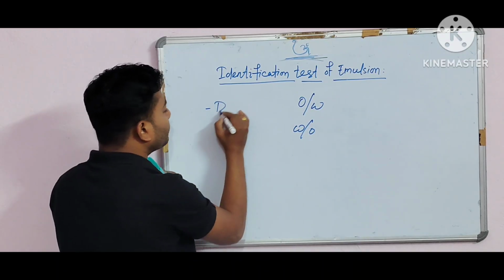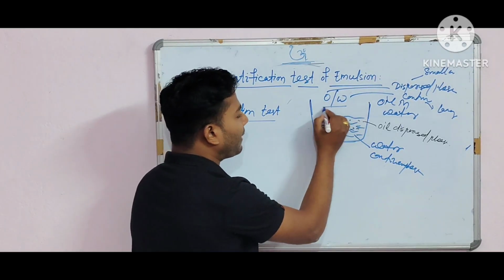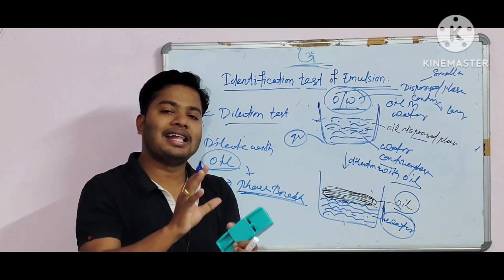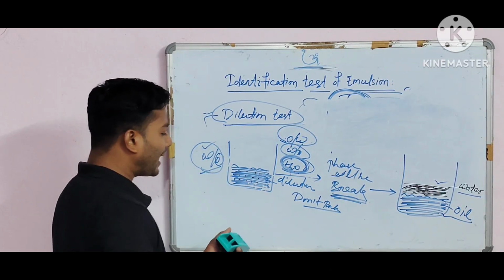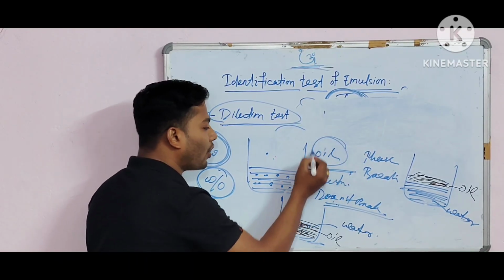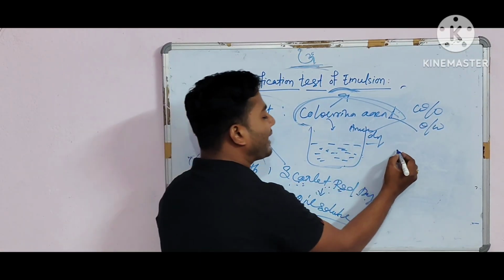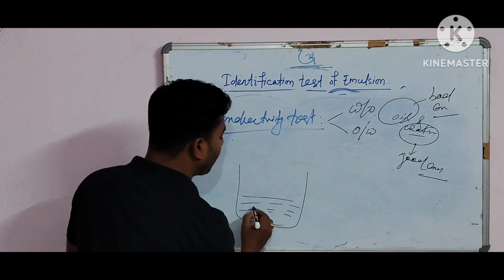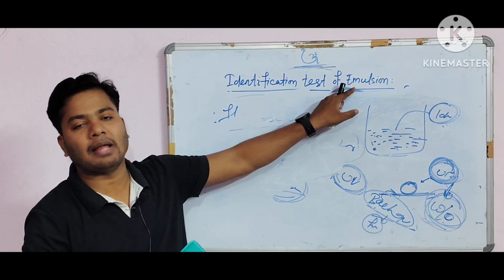Identification Test of Emulsion | Pharmaceutical Emulsion | U- 3, Lect- 2 , Both B.Pharm & D.Pharm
This video is for both B.Pharmacy and D.Pharmacy students.
Topic Covered - Pharmaceutical Emulsion
Introduction to Emulsion
Dispersed Phase
Dispersion Medium
Different types of emulsion
O/w
W/o
Identification test of Emulsion.
Dilution test
Dye Test
Conductivity Test
Fluorescence Test